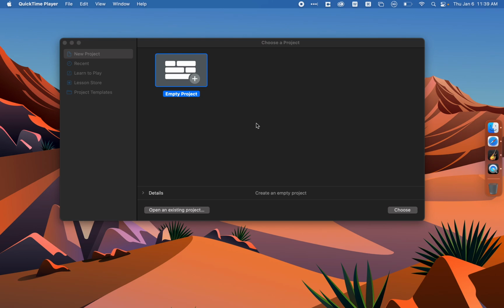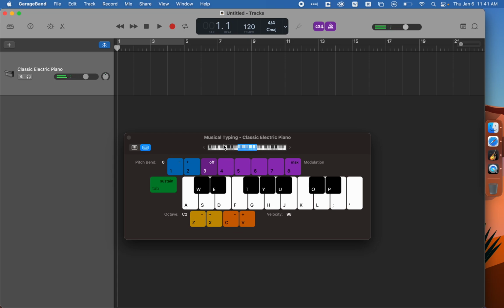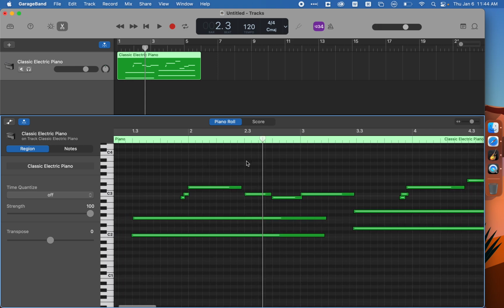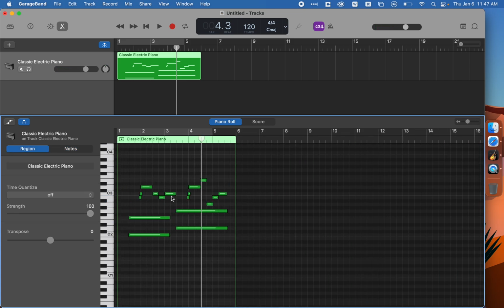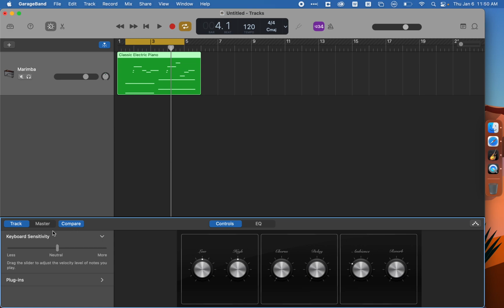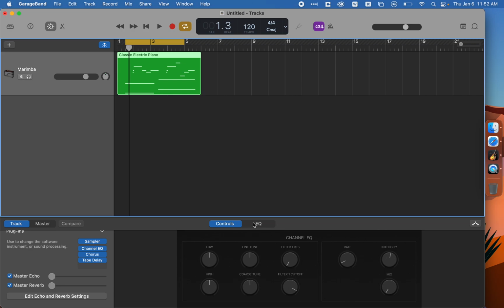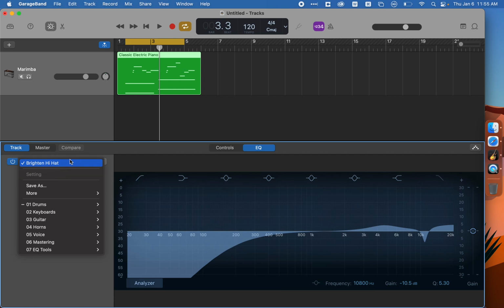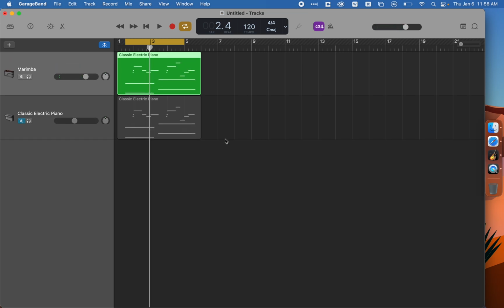An Introduction to Software Instruments and MIDI Data in GarageBand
An introduction to creating music in GarageBand using the onscreen keyboard, software instruments, MIDI data, effects, plug-ins, and equalizers.